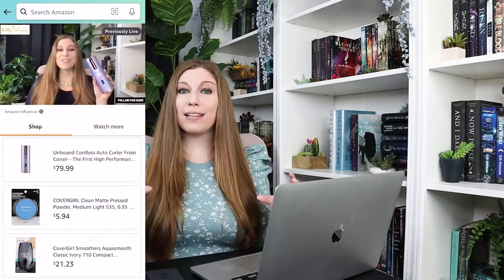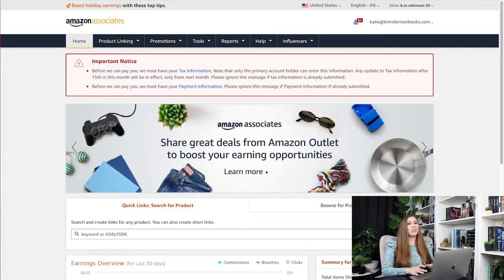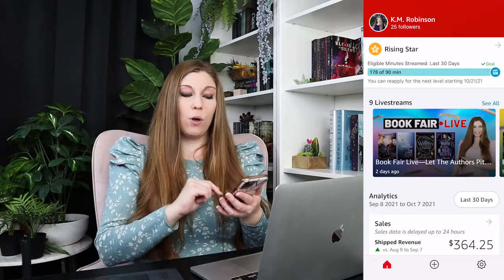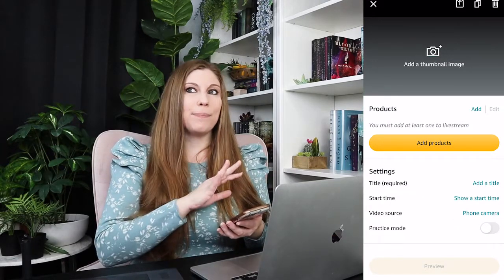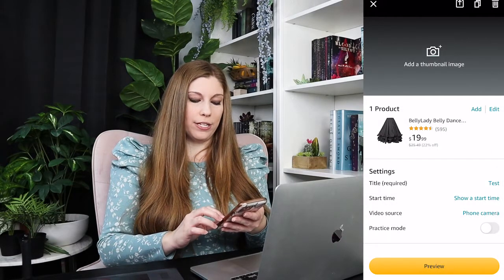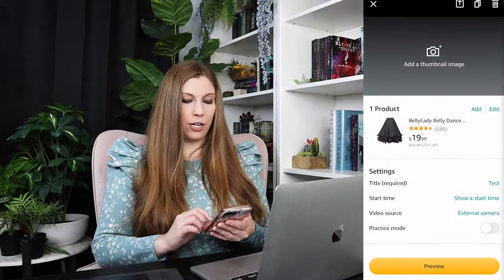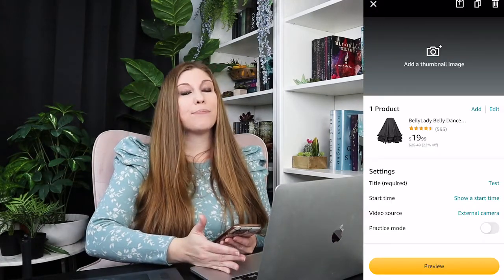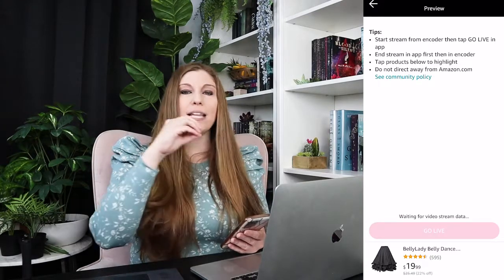How To Livestream On Amazon And Earn Money (On-Screen Tutorial)